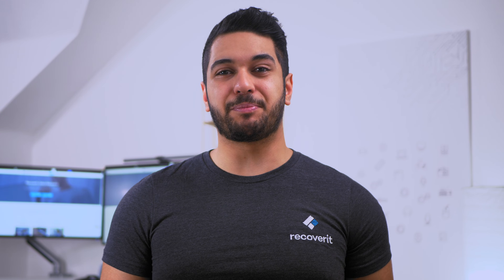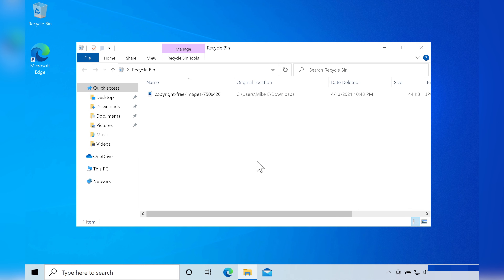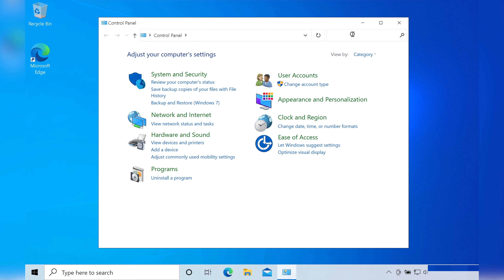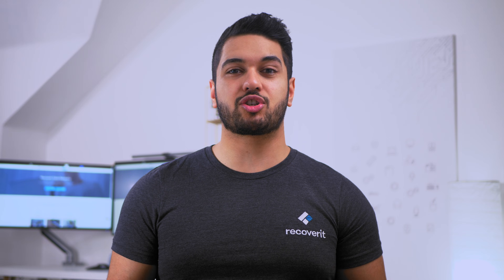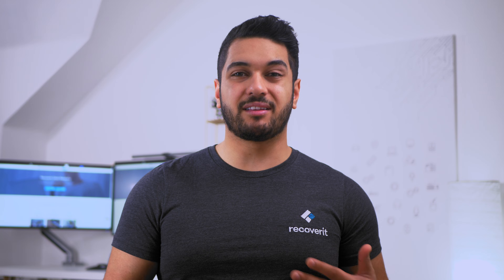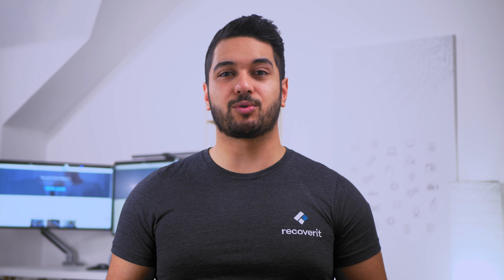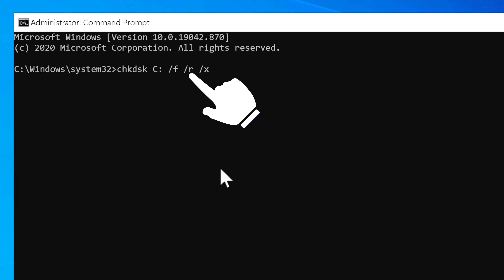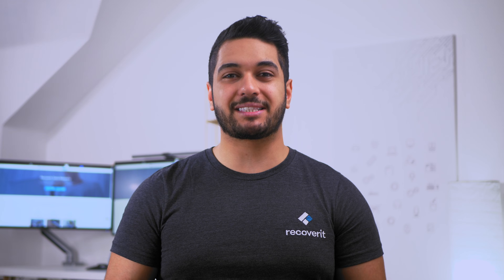How to Fix Hard Disk Full but No Files on Windows 10?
Hard disk full but no files? Or c drive is full without reason in windows 10? Fixed now! In this video, you will learn 8 methods on how to fix hard drive full for no reason issues

Many users are confronted with a “hard drive full for no reason or c drive is full without reason in Windows 10” issue. When the hard drive is full, your computer may run slower, and you possibly can't store new files or data. To fix this issue, there are 8 methods for reference.

Timestamps:
0:00 Intro
1:51 Method 1: Check if it is a virus
2:44 Method 2. Empty Windows Recycle Bin
3:40 Method 3. Show hidden files & folders
4:37 Method 4. Clean Up Junk Files and Large Files
5:13 Method 5. Delete temporary files
6:07 Method 6. Check disk errors
6:55 Method 7. Delete an Unused Partition to Free Memory
7:34 Method 8. Replace a drive

I hope all the solutions in this video can help you to fix the Windows 10 c drive full problem.